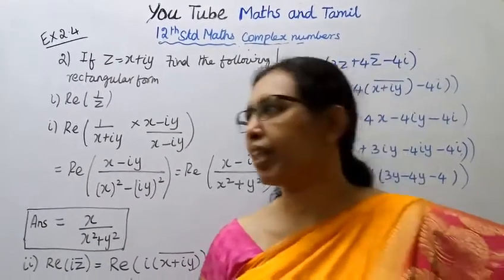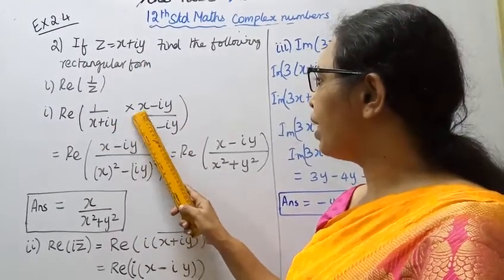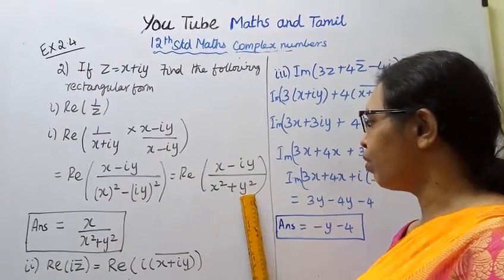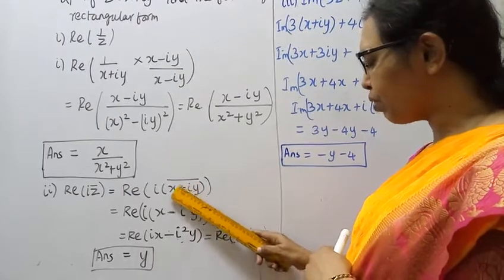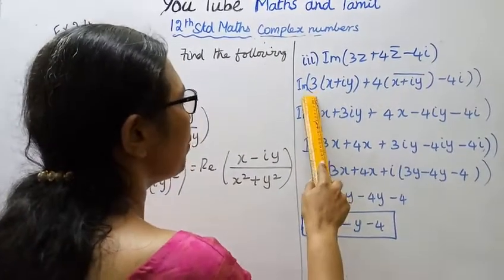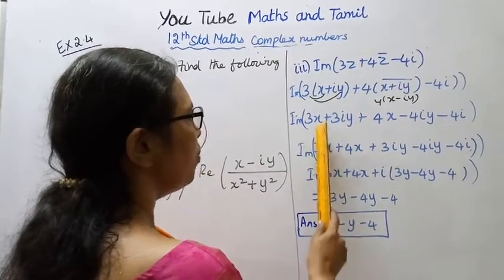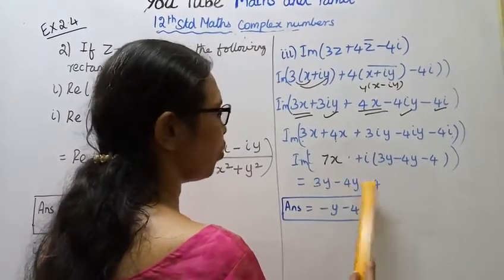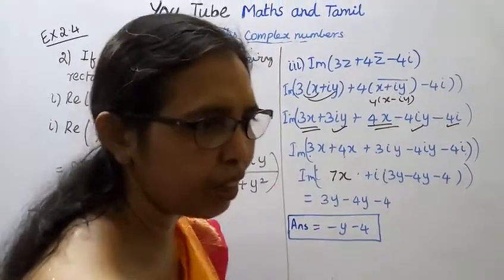T.N. 12th maths Exercise:2.4 Sum - 2 | Complex Numbers.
Dear Students,
New Syllabus
2.1-Key Points
2.2- Complex Numbers
2.3-Basic Algebraic Properties of Complex Numbers
2.4- Conugate of a Complex Number
2.5- Modulus of a Complex Number
2.6- Geometry and Locus of Complex Number
2.7- Polar and Euler form of a Complex Number
2.8- de Moivre's Theorem and its Complex Number.

tn12thmathsex:2.4-2#complexnumbers#mathsandtamil